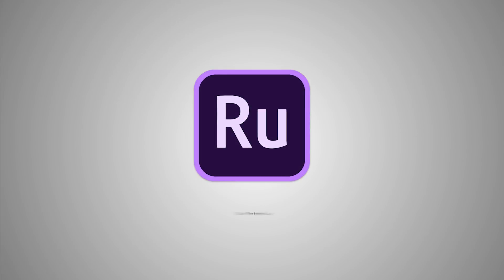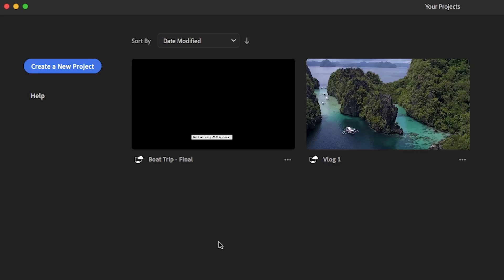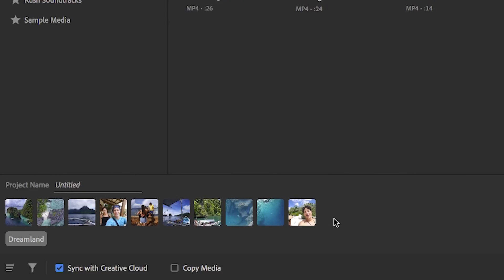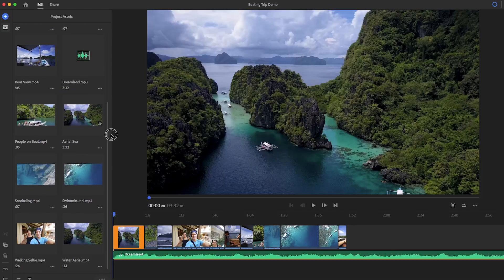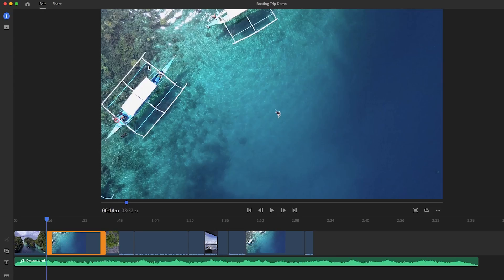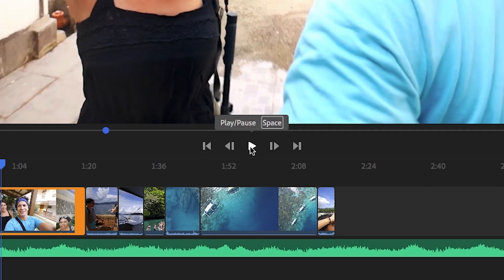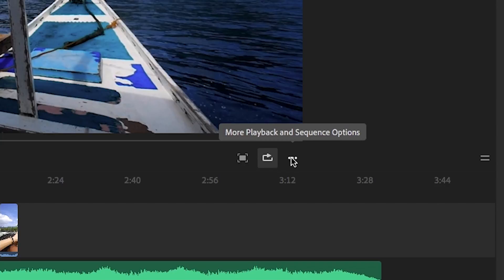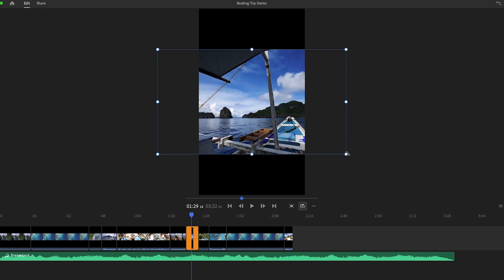Tour the Interface in Premiere Rush CC | Adobe Creative Cloud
Learn how to work with editing controls and presets in Adobe Premiere Rush CC